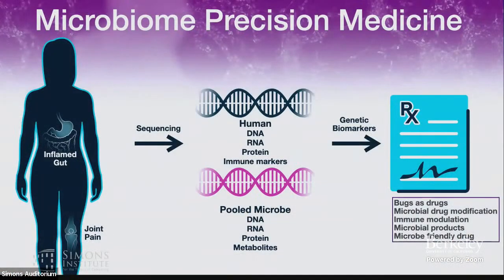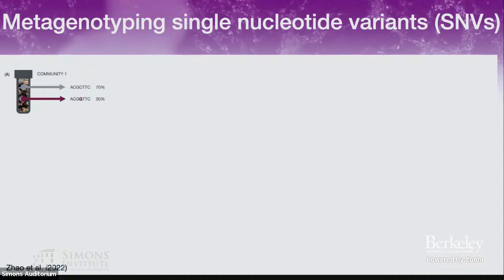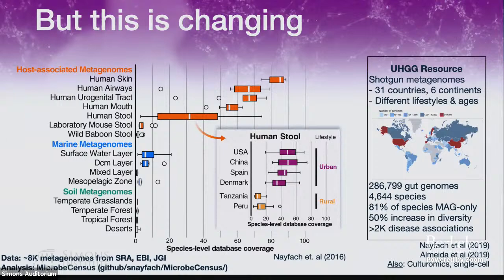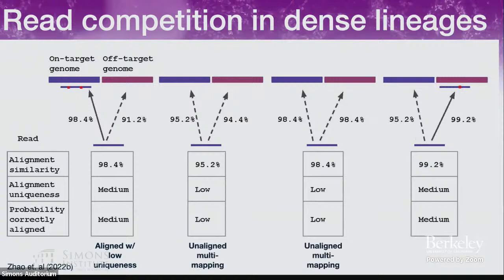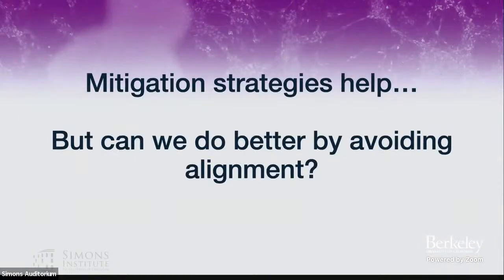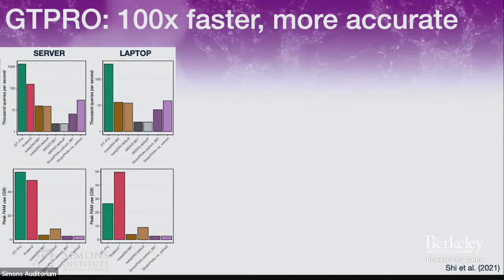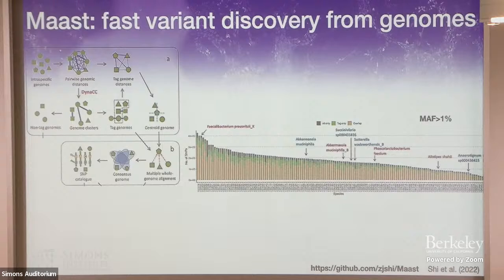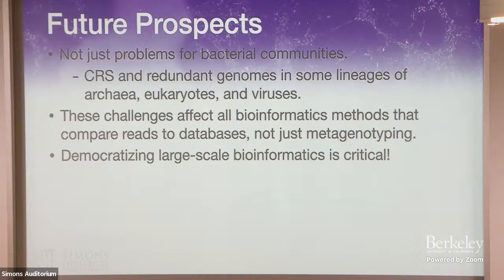Computational Challenges in a Densely Sequenced Tree of Life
Katie Pollard (Gladstone Institute of Data Science & Biotechnology)
Computational Challenges in Very Large-Scale 'Omics'

Genome sequencing and assembly have exploded since 2015. Today, many linages contain closely related species, as well as species with multiple diverse genome sequences. Having more genomes seems like a good thing for studying ecology and evolution across the tree of life. However, the workhorse algorithm for genomic studies, sequence alignment, is breaking down in terms of both computational efficiency and accuracy. We explore these issues using metagenomic applications in which microbial communities are sequenced as a pool and alignment is used to map reads to the correct species and genomic site before downstream bioinformatics applications such as abundance estimation and genotyping. We quantify alignment errors and computational barriers across a broad range of scenarios, including lineages in which a commonly used, operational definition of the species boundary (greater than 95% average nucleotide identity) is blurred. Then, we propose several actionable and aspirational solutions to problems such as genome redundancy, reference bias, and cross-mapping. This work demonstrates that efficient algorithms and data structures are essential to maintain access to genomic and metagenomic data science for researchers without massive high-performance computing resources and to ensure read mapping is accurate on a densely sequenced tree of life.